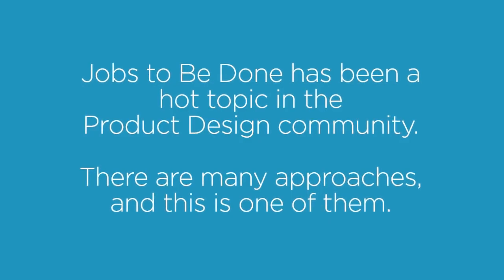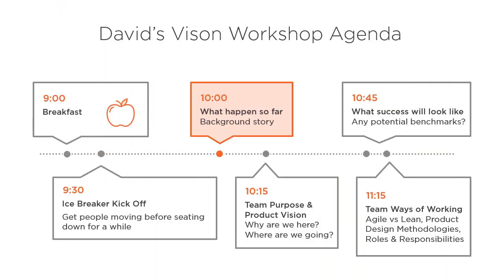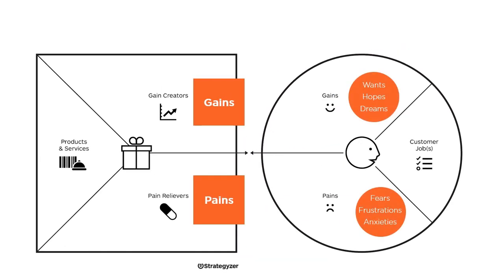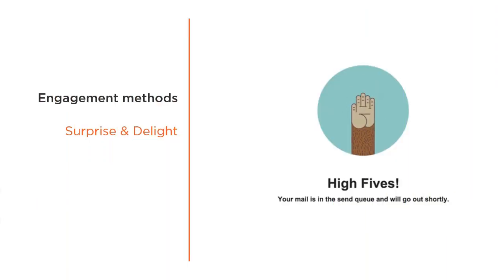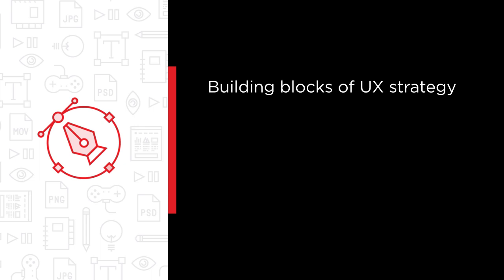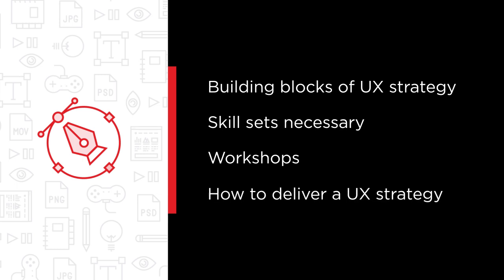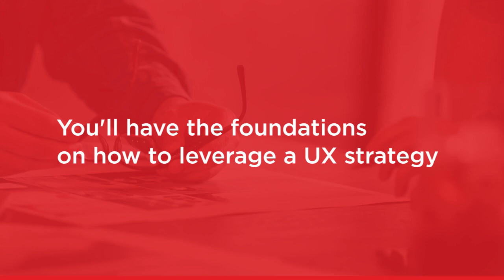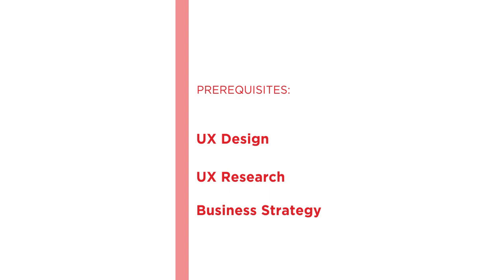UX Skills: UX Strategy Fundamentals Course Preview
Join Pluralsight author Sandra Gonzalez as she walks you through a preview of her "UX Strategy Fundamentals" course found only on Pluralsight.com. Build your technology skills with Sandra’s help by learning the building blocks of UX strategy, necessary skill sets, workshops, and how to deliver a UX strategy, and more. Visit Pluralsight.com to start learning User Experience skills today!